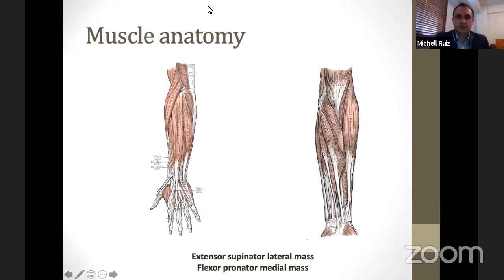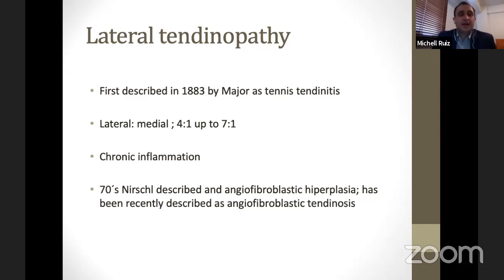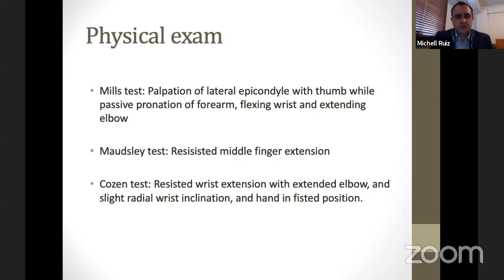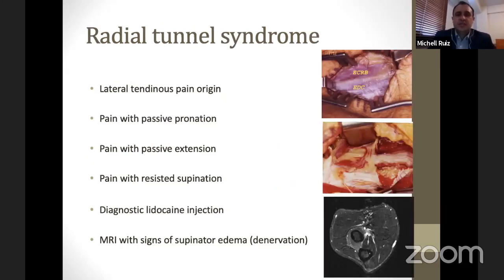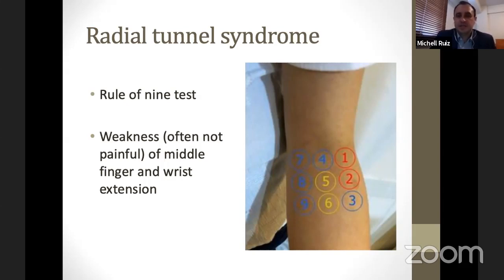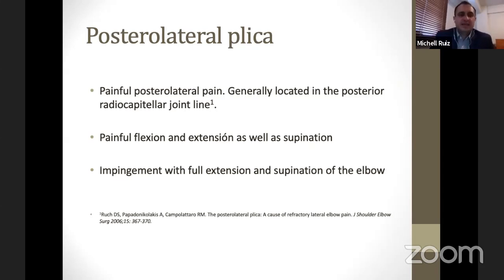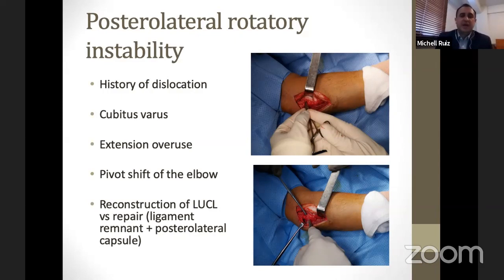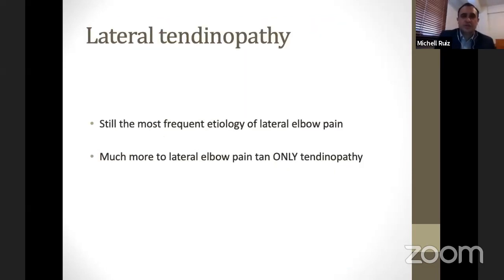Lateral elbow Pain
By Dr Michell Ruiz Suarez, Mexico City, Mexico